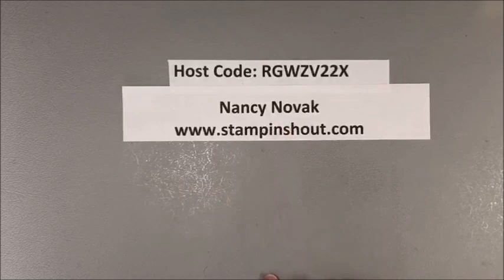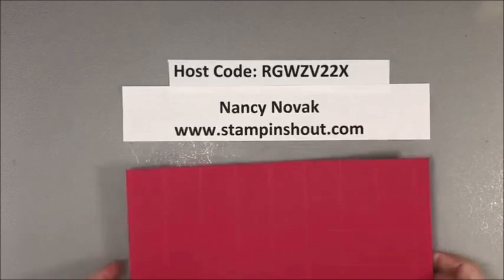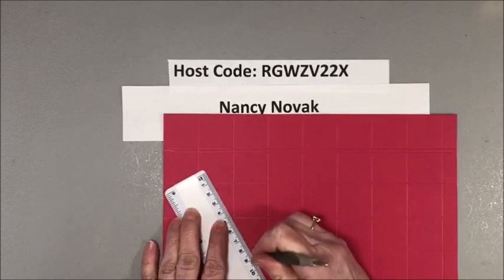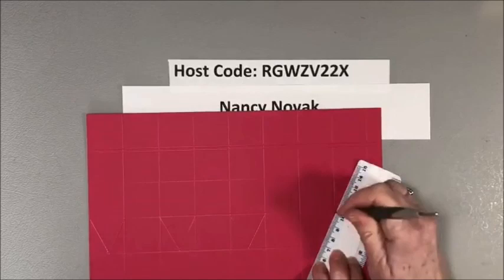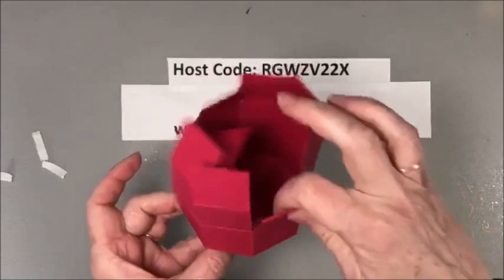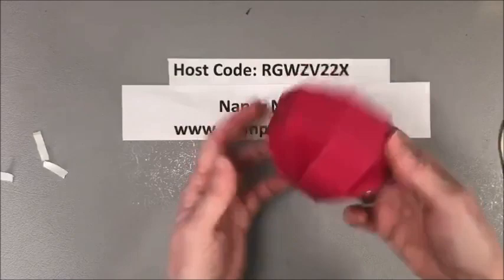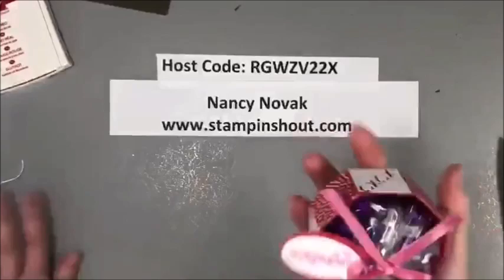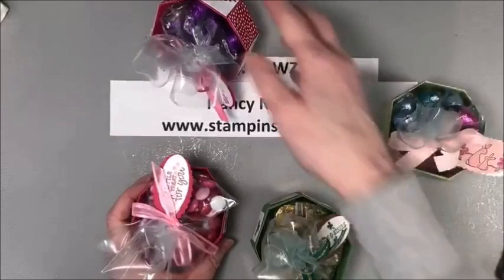DIY Quick & Easy Valentine Candy Bowl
How to make a candy bowl perfect for any occasion. I made this for Valentines Day - It is filled with Hershey Kisses.